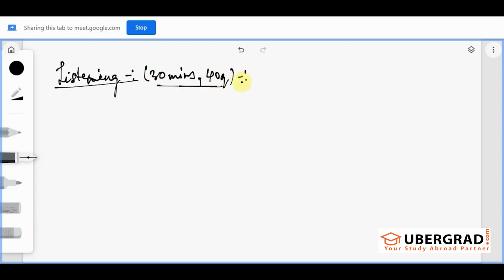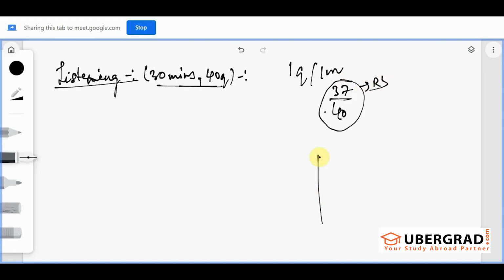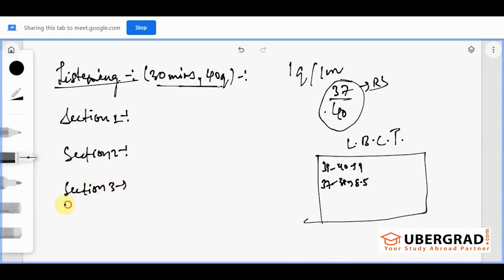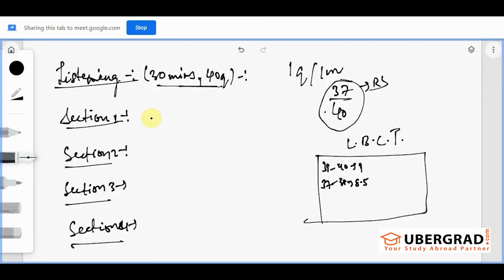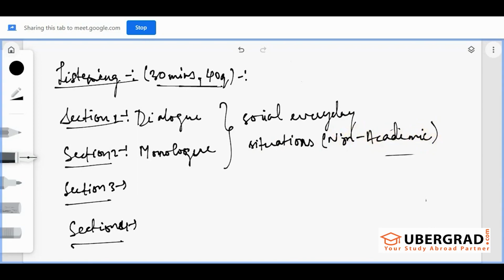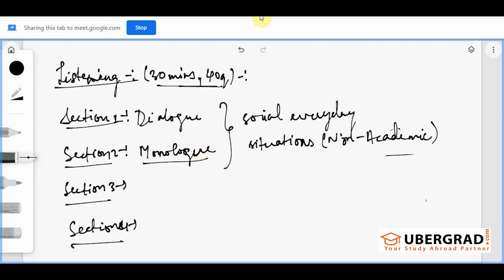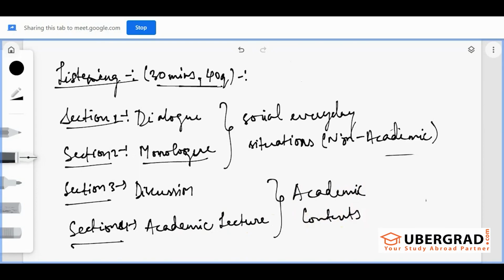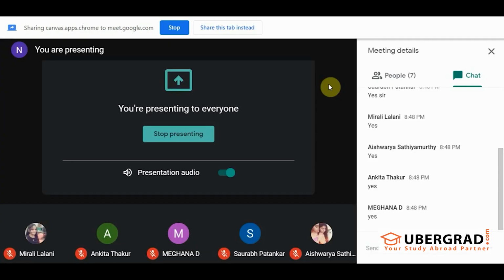Listening (Introduction)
The IELTS is an English assessment exam over reading, writing, listening, and speaking skills in non-native English speakers. In this video series, we are going to discuss IELTS Academic - Listening in depth.
You will listen to four recordings of native English speakers and then write your answers to a series of questions.

Recording 1 – a conversation between two people set in an everyday social context.
Recording 2 – a monologue set in an everyday social context, e.g. a speech about local facilities.
Recording 3 – a conversation between up to four people set in an educational or training context, e.g. a university tutor and a student discussing an assignment.
Recording 4 – a monologue on an academic subject, e.g. a university lecture.

In this video, we are going to introduce you to IELTS Academic Listening section. Watch the playlist to understand the important tips and tricks to score 7+ band score in IELTS Listening.